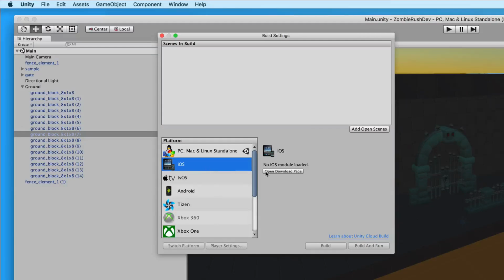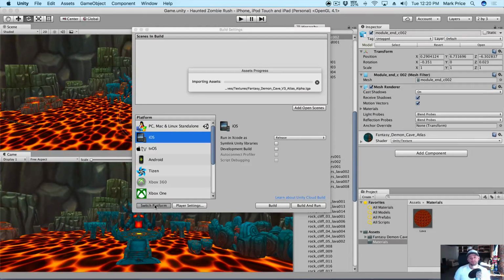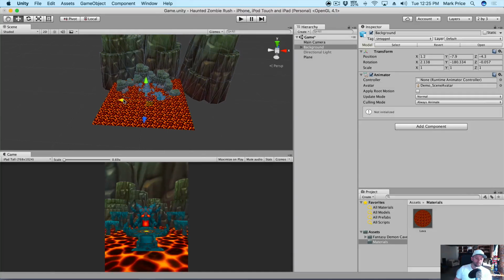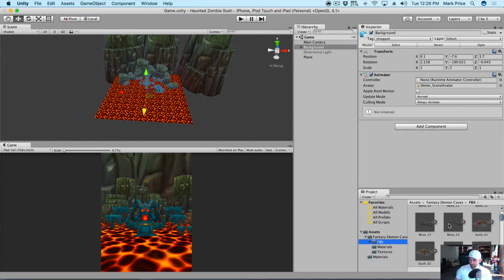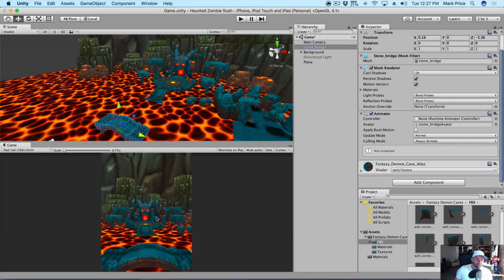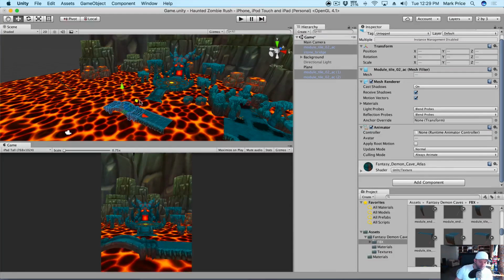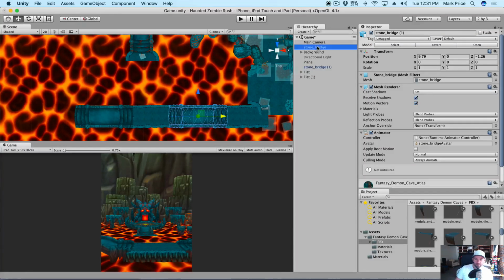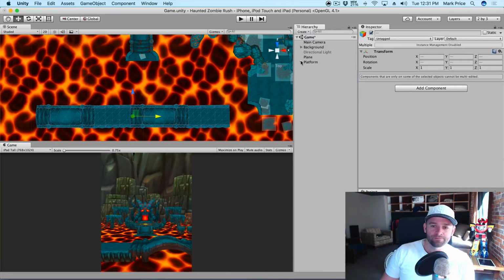21 Switching build platforms in Unity 3D for Development Game